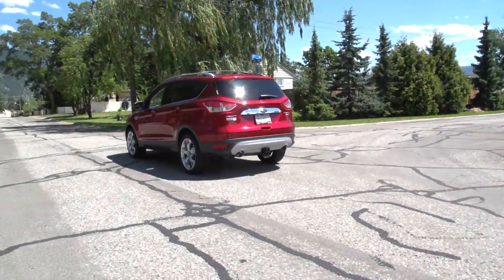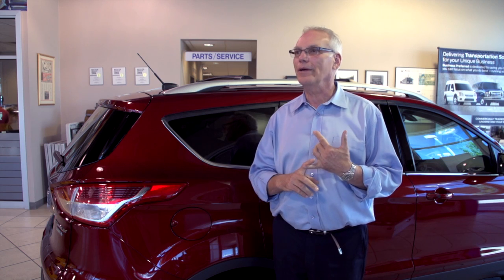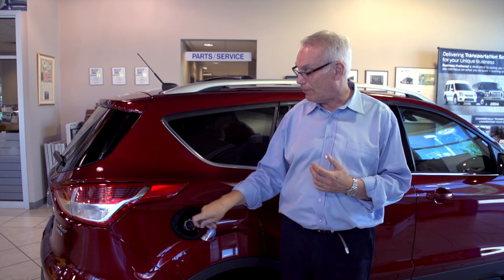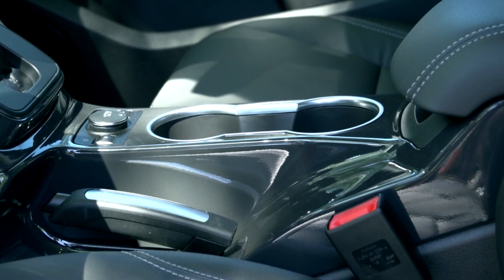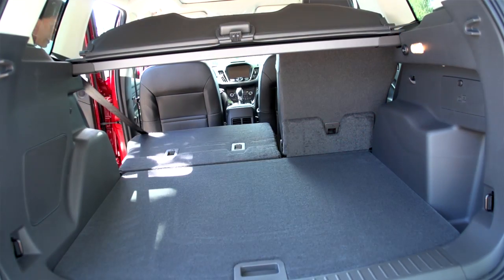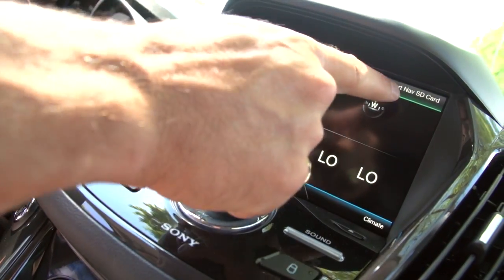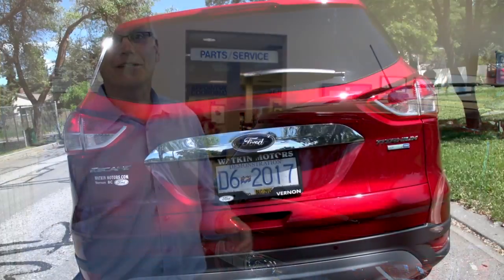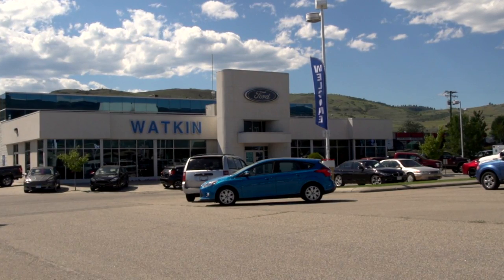2015 Ford Escape Review | Sub Compact SUV | Vernon, B.C.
Take a tour with Watkin Motors Ford General Sales Manager, Gerry Bowbell, as he explores the 2015 Ford Escape! This is Canada's #1 selling small utility vehicle, and the Ford Escape continues to break sales records.

This video features the 2015 Ford Escape Titanium. It is one well-equipped machine, with state-of-the-art features like rear-disc brake and Easy Capless fuel system. It also features the segment-exclusive foot-activated hands-free power liftgate. The Escape is available in S, SE and Titanium.

Whether you're looking for looks or technology, visit Watkin Motors Ford and check out the 2015 Ford Escape. We're celebrating 100 years as Canada's oldest established Ford dealership, so come on down and join in the celebration!

Watkin Motors Ford
"Taking Care of the Okanagan for Life"
4602 27th Street
Vernon, B.C.